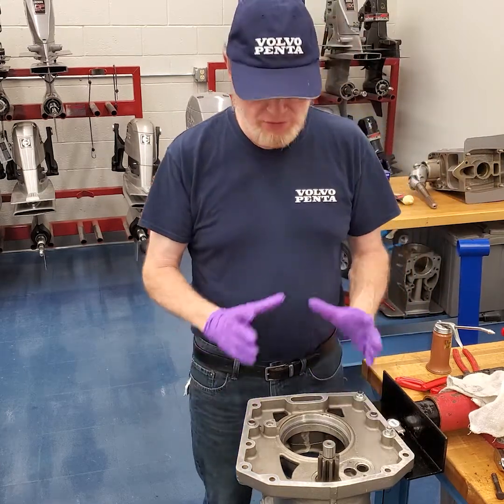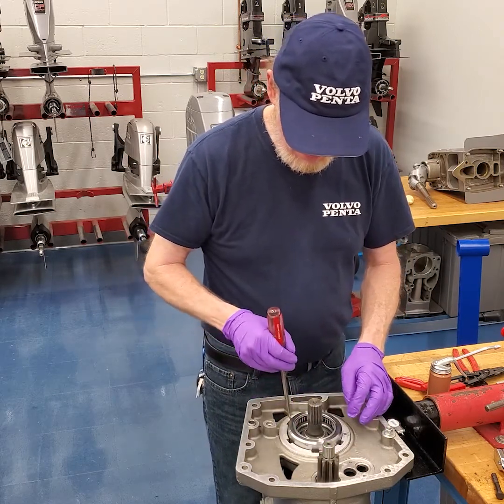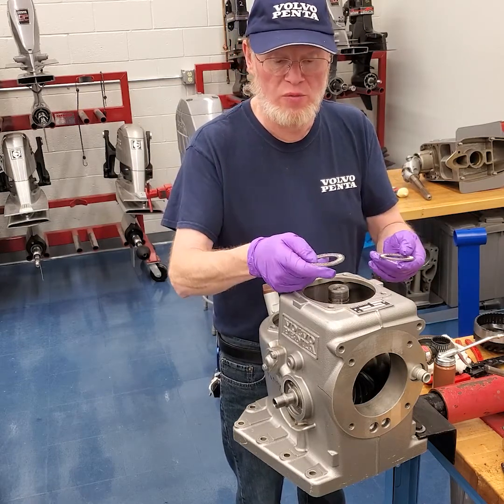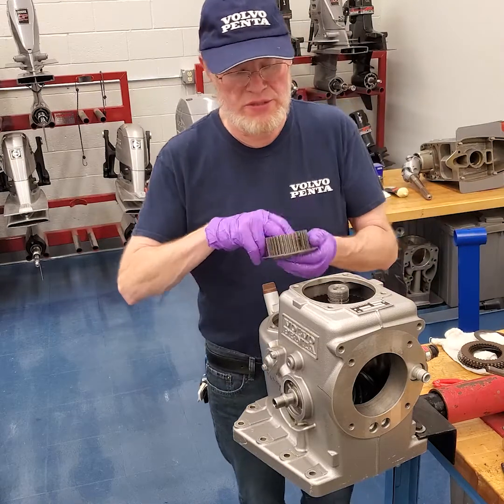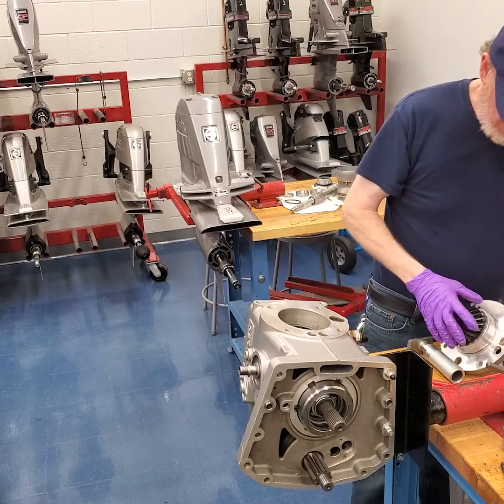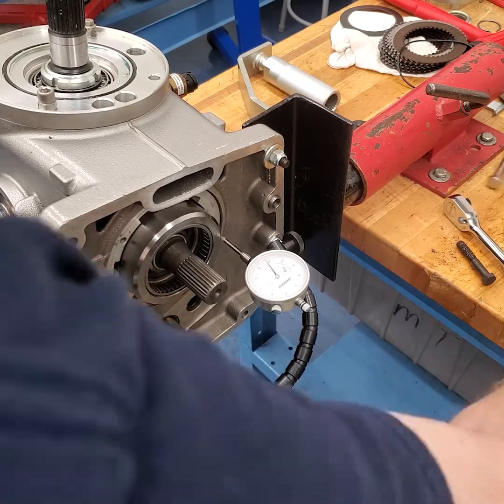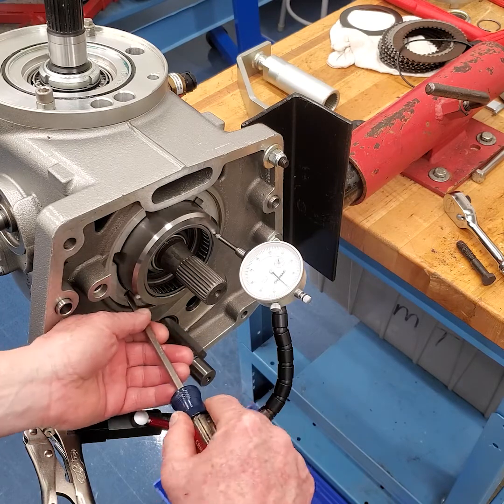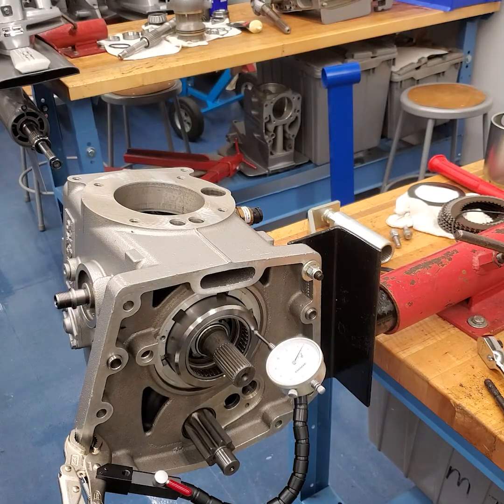Volvo Penta IPS Upper Reassembly 1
This is the first Volvo Penta IPS upper gear case reassembly video in which I show how to prepare for measuring the gears for upcoming IPS shimming procedures.